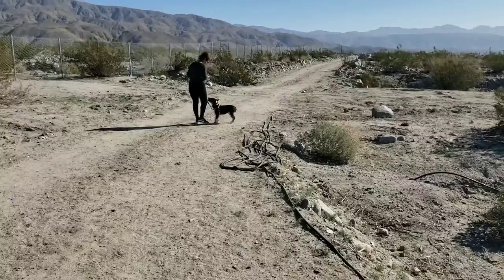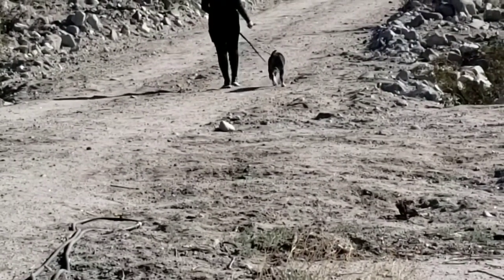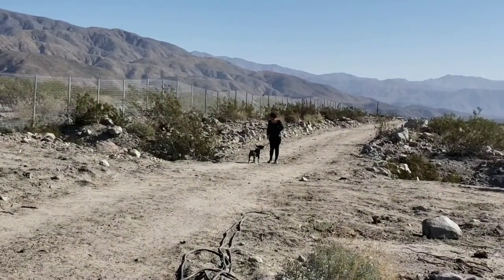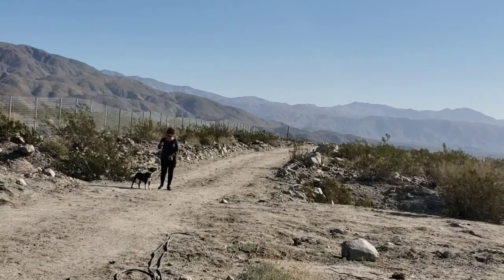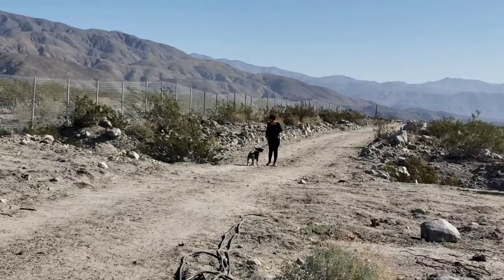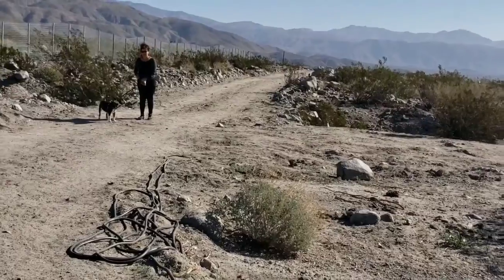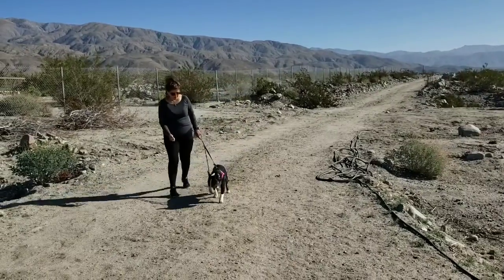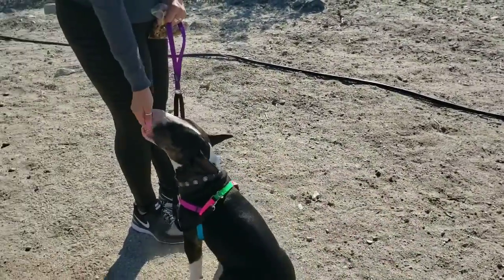Loose leash walking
Apollo a 7 month old miniature bull terrier and we are using a freedom harness to teach him and his mom the basics of loose leash skills.